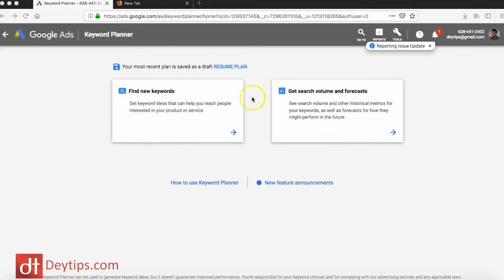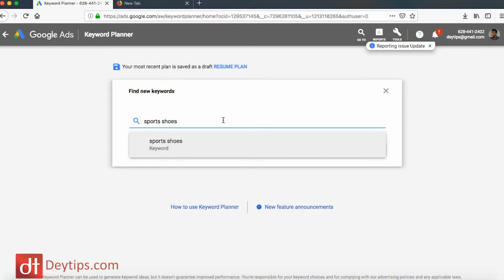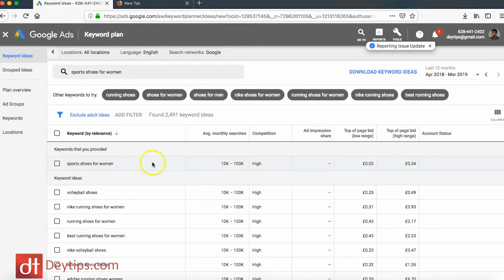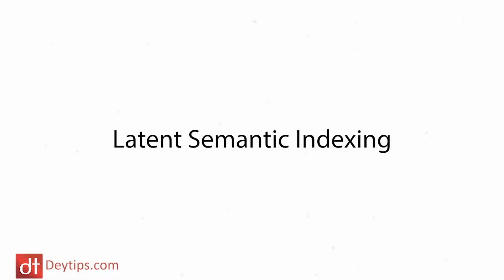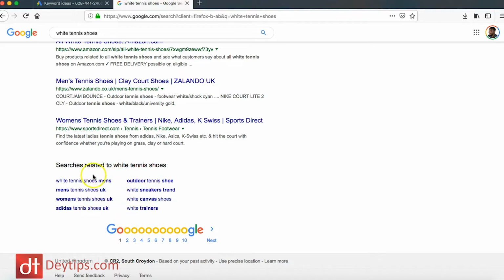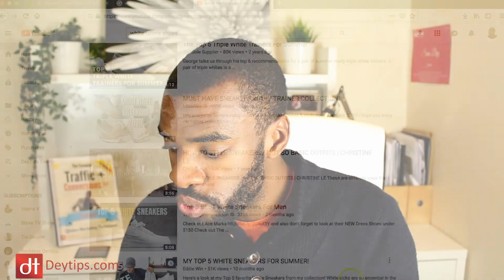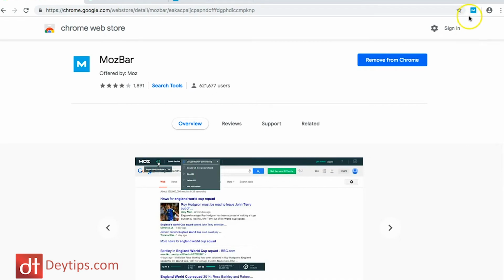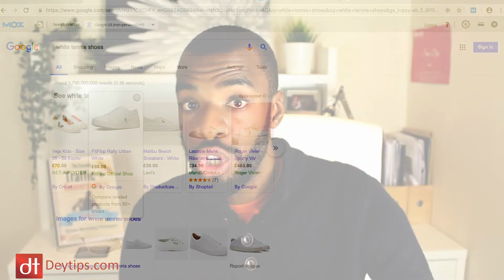Drive A FLOOD OF FREE TRAFFIC With This Keyword Reseach Tutorial!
With this keyword research tutorial you'll unlock the secrets to driving a flood of traffic to your website.

Understanding how keywords work is super important for you to really start driving traffic to your website via the search engine. In this keyword research tutorial I speak about the google keywords tool, video seo and the moz bar chrome tool. All of these are great tools to keep in mind when doing effective keyword research for your website.